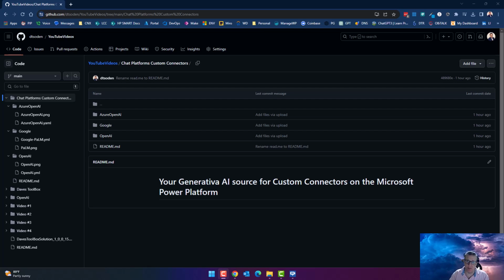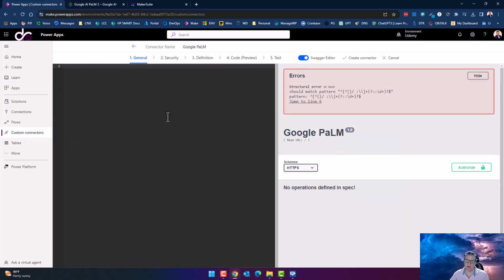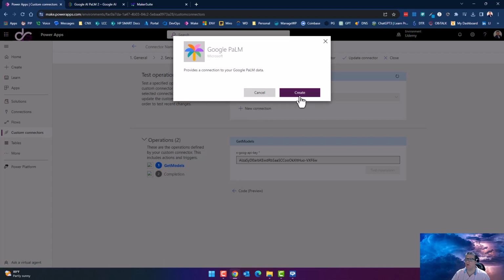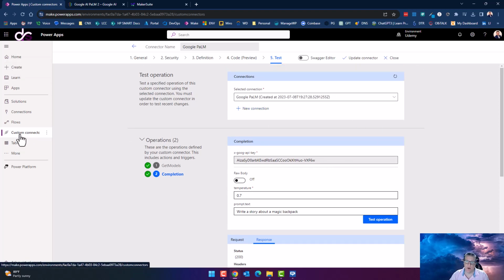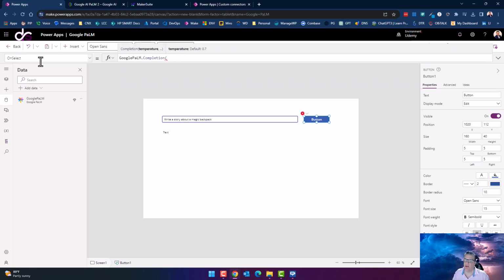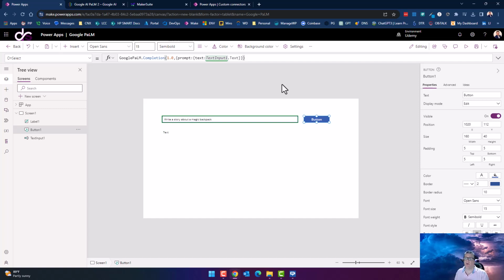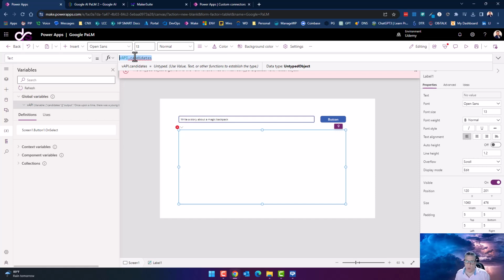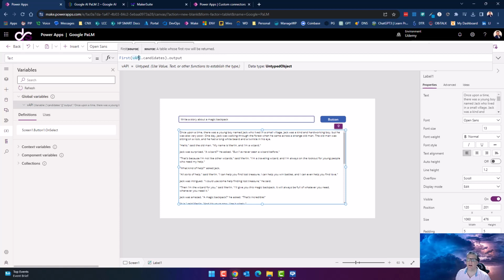Generative AI - Custom Connectors on the Microsoft Power Platform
Your Generative AI source for Custom Connectors on the Microsoft Power Platform